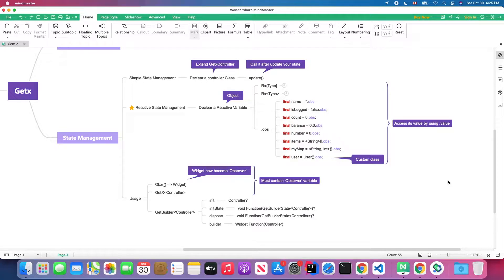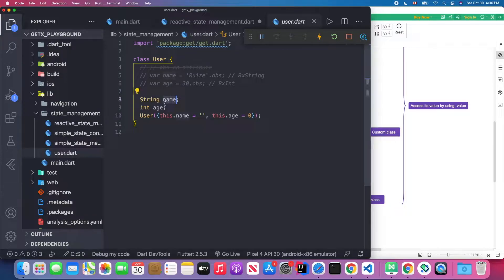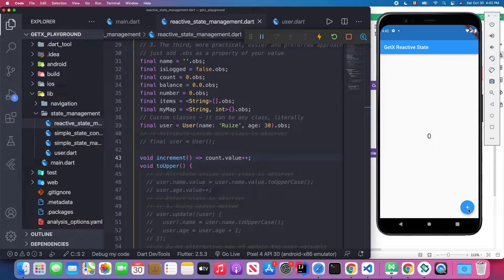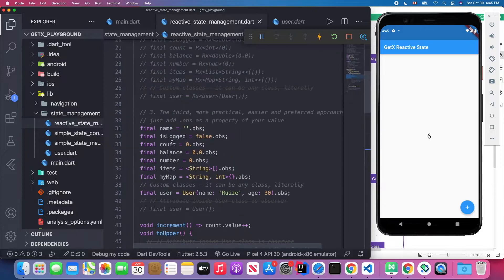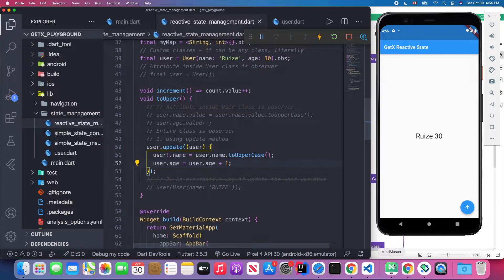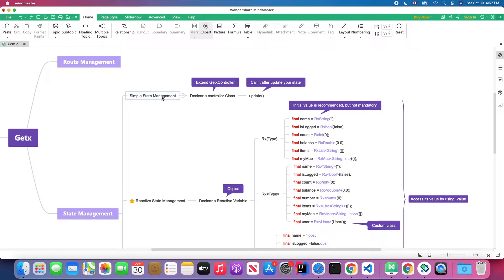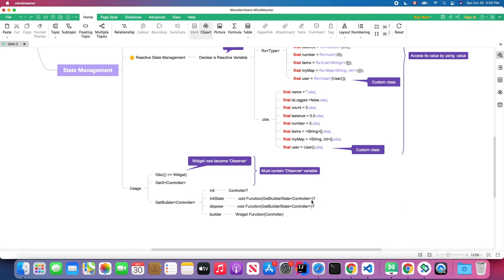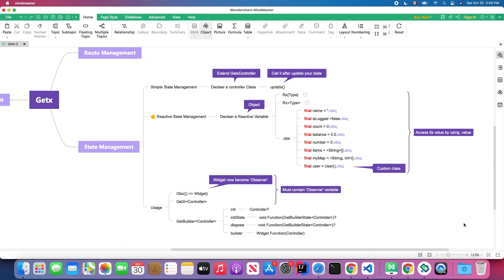Flutter GetX Tutorial for Beginners | State Management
Welcome to my Flutter GetX tutorial series. In this series, you will learn how to use GetX for state management in the Flutter. In this video I will cover the GetX reactive state management, GetX simple state management etc.

⏱️  Timestamps
00:00 Introduction
00:57 GetX Reactive State Management
03:21 GetX Reactive Variable for Custom Class
06:36 GetX Obx()
08:40 Update GetX Reactive Variable
17:54 GetX Simple State Management